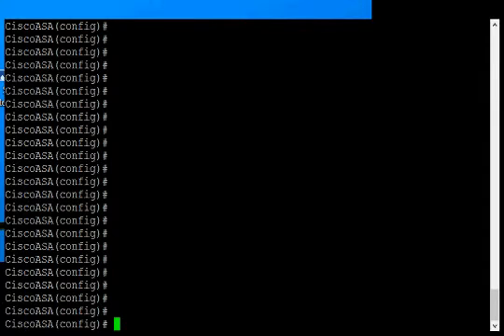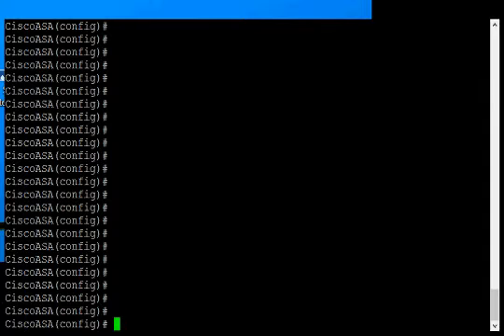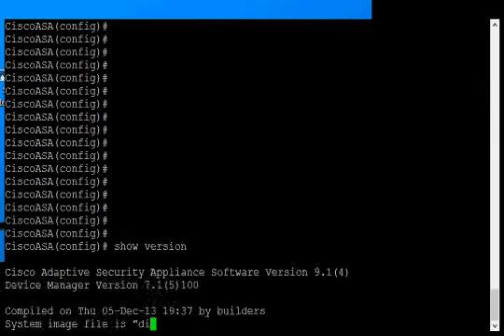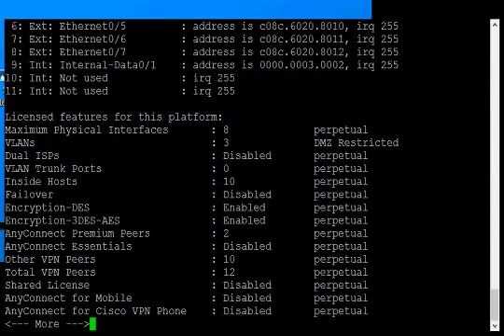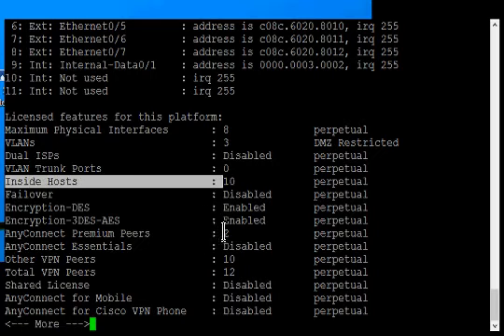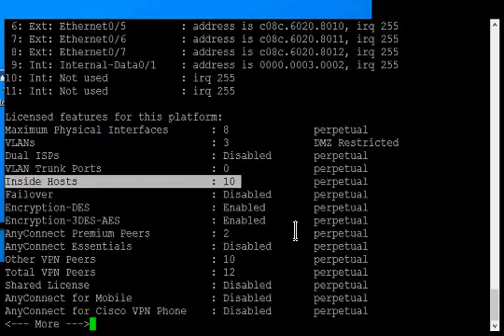Cisco ASA version 9 How to view how many hosts for which you are licensed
Author, teacher, and talk show host Robert McMillen shows you how to view how many hosts for which you are licensed on a Cisco ASA version 9 firewall